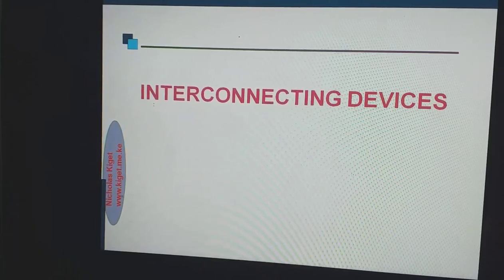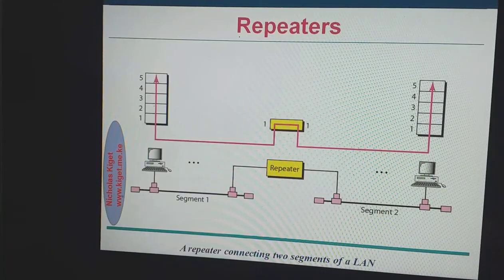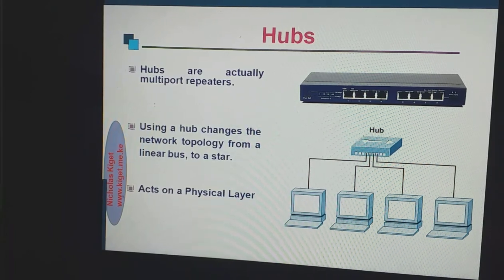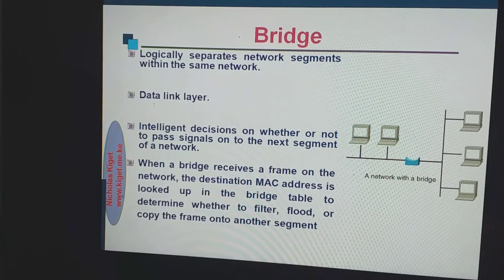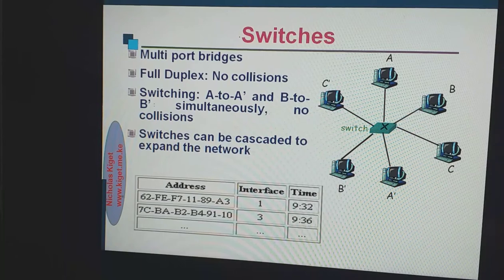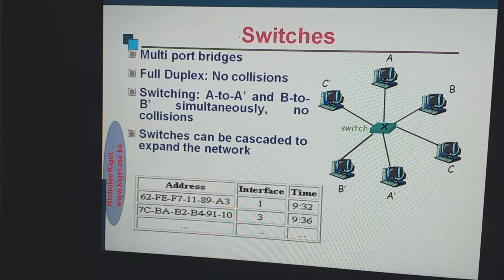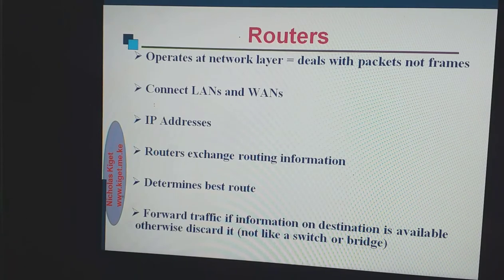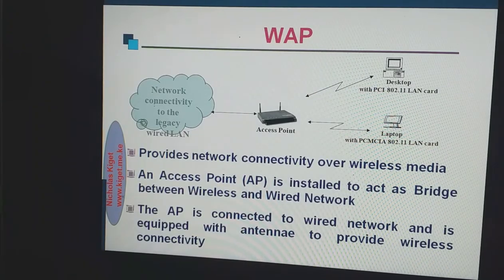Interconnecting Devices in a Local Area Network (LAN) - Dr. Nicholas Kiget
Video on Inter-networking Devices for a LAN